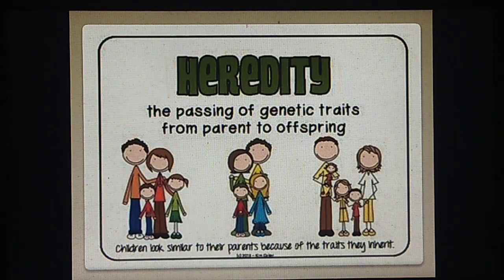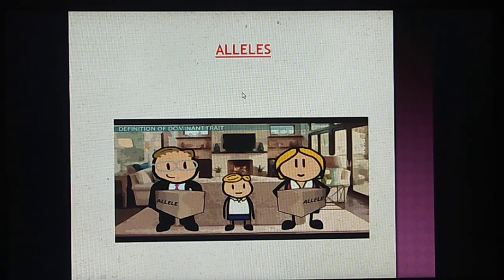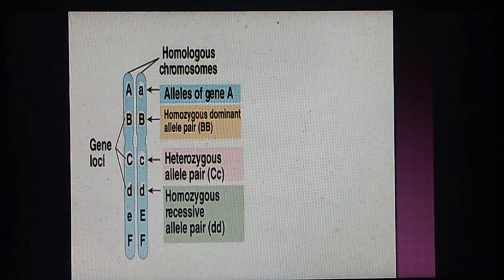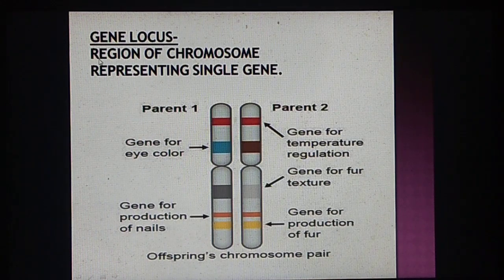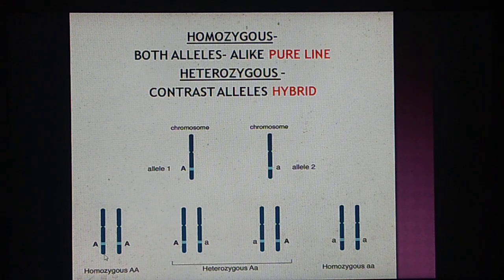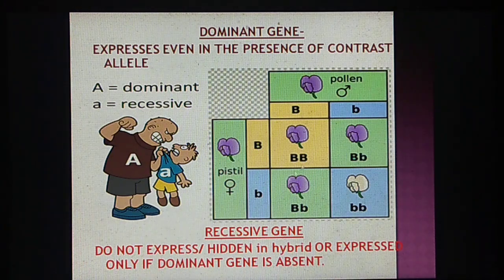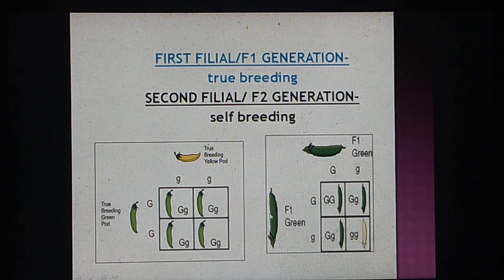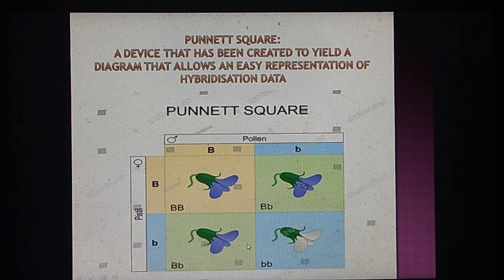Part 4. Principles of inheritance and variation/ basic terms used in genetics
Basic terms used in genetics